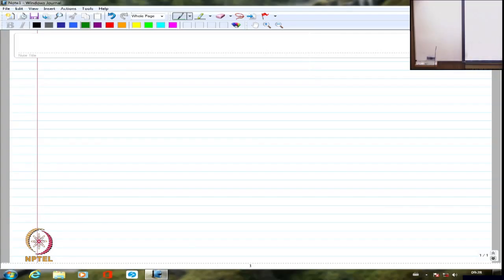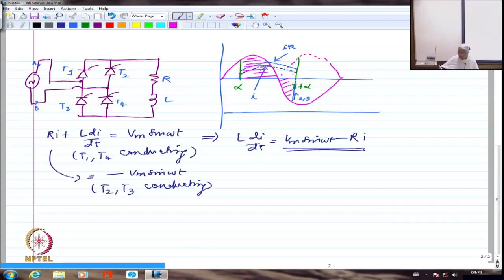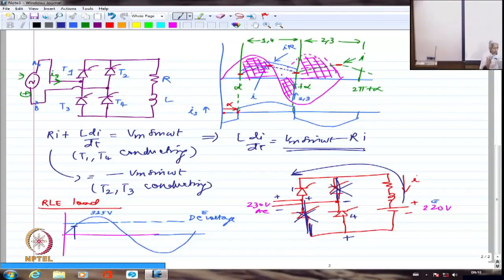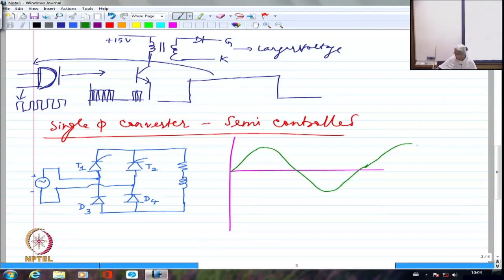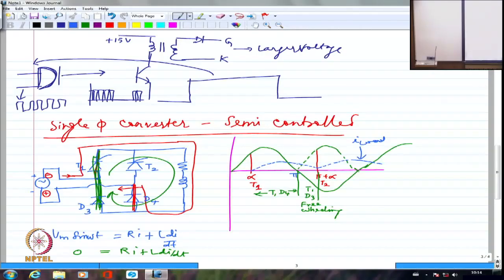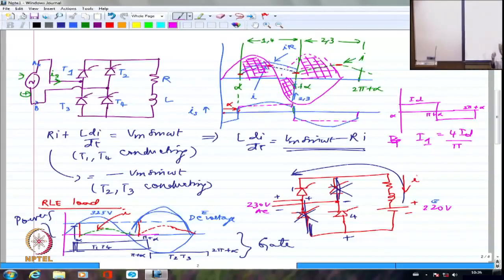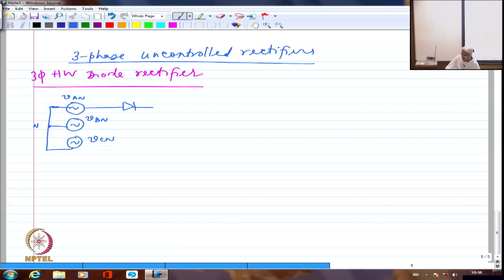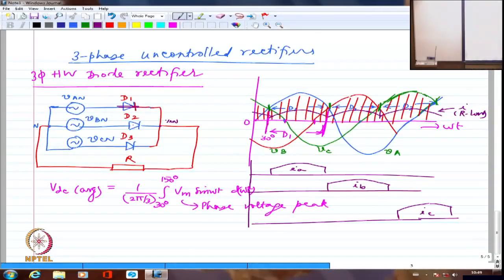Single-phase Controlled Rectifiers-II